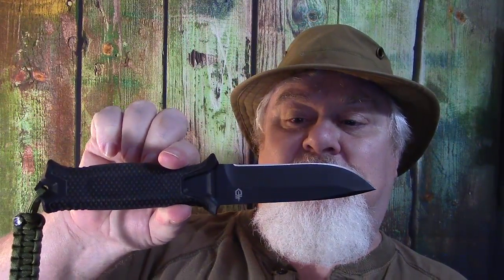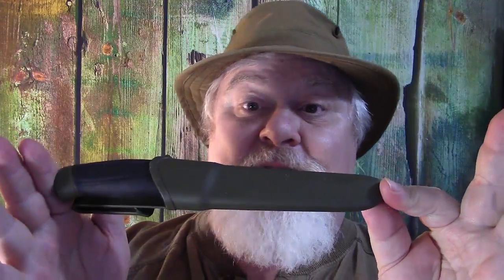Awesome Knives to Carry in the Woods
All these are great knives so you can't go wrong on any of them. The schrade knives are the ones I've put through some abuse